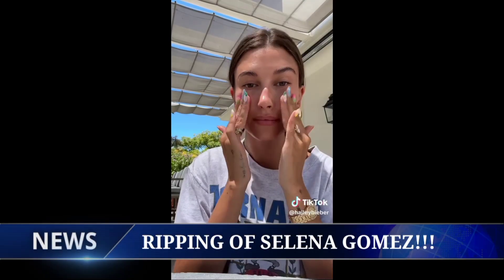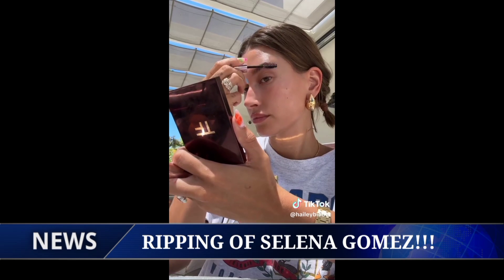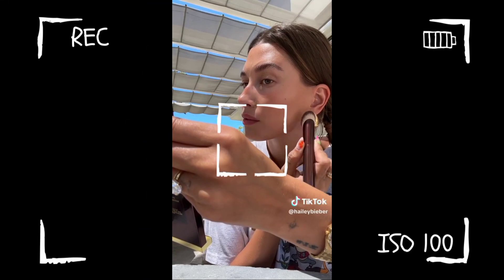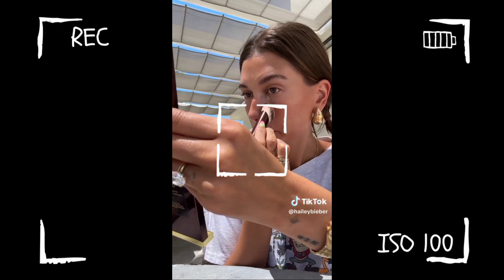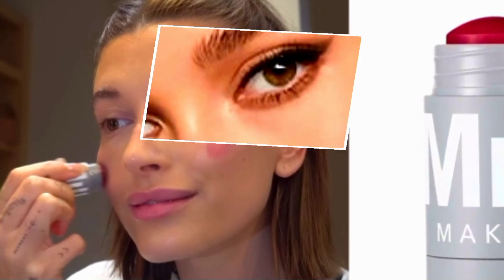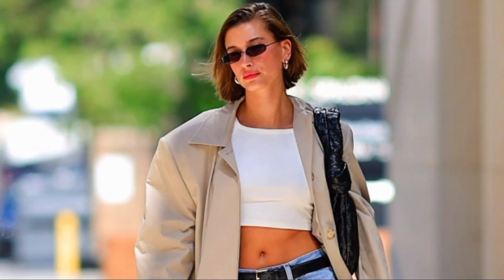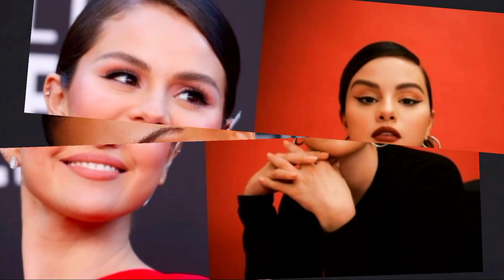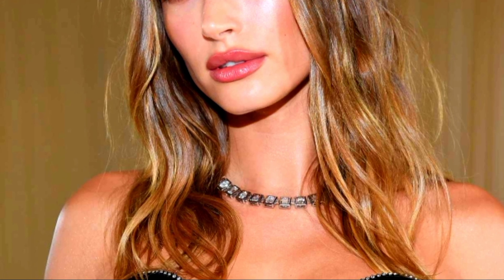Hailey Bieber Caught RIPPING Off Selena Gomez's popular Blush .....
selenagomez justinbeiber haileybaldwin rarebeauty celebrity Hailey Bieber like naming her makeup products after desserts. Bieber recently altered it up with a strawberry makeup look, even though she has long been the queen of all things glazed doughnut and just tried out the latte beauty craze. The outfit is stunning on its own, but when you consider that Bieber announced two upcoming Rhode items, it's simple to understand why TikTok went crazy for it there are already hundreds of videos reenacting it.
hello beautiful viewers of pop break,  good Day and welcome to yet another interesting news edition.  before we continue please kindly subscribe,  turn on your notification bell and please watch till the end.

On August 5,  Bieber published a TikTok video in which she was seen sporting a recent candy crush manicure,  a grey vintage Looney Tunes T-shirt,  and gold jewelry.  The Rhode Glazing Milk ($29) and Peptide Glazing Fluid ($29) have recently become the staples of Bieber's GRWM videos,  which she says are her go-to products for skin preparation.
After combing her brows,  Bieber applied the Tom Ford Shade And Illuminate Cream Contour Duo ($90) to her cheeks and blended it out toward her forehead and temples to create her strawberry appearance.  Then,   Bieber dabbed a tiny bit of concealer in specific places,